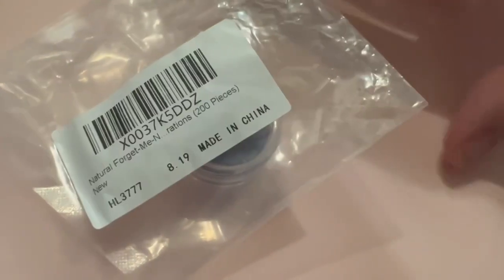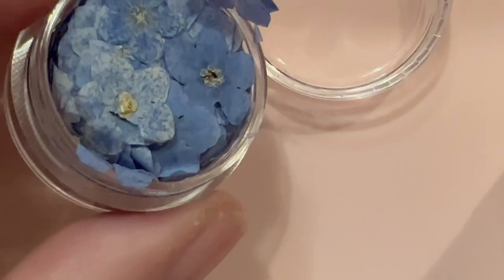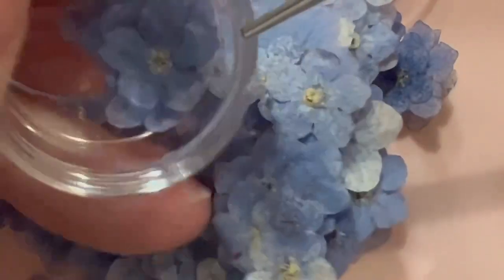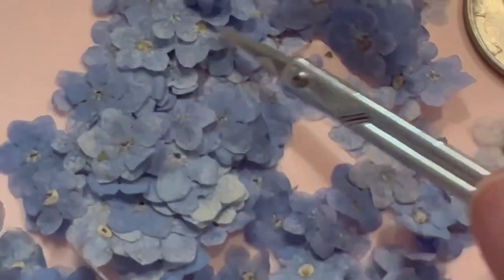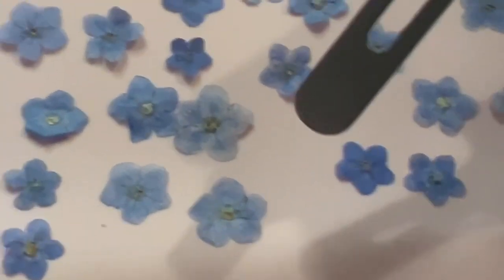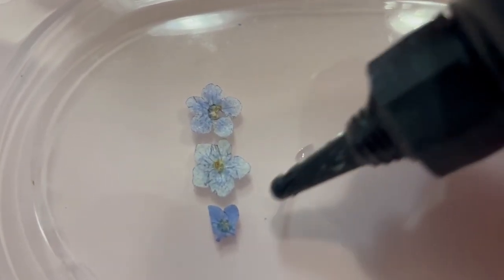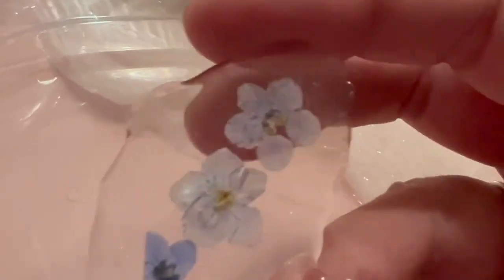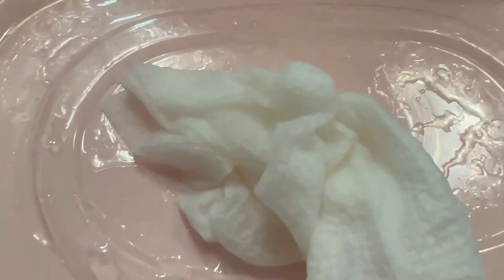REVIEW Amazon Forget Me Not Pressed Flowers Review- Terrible Quality 😡